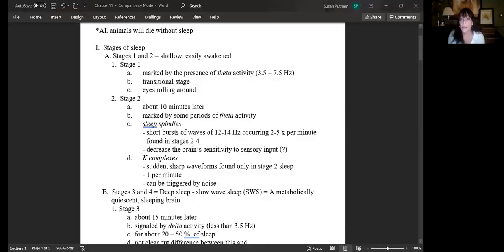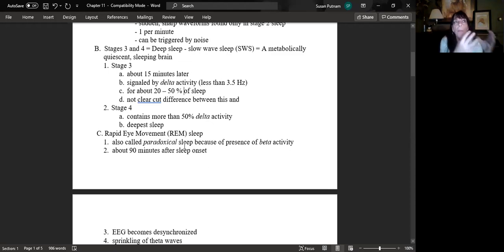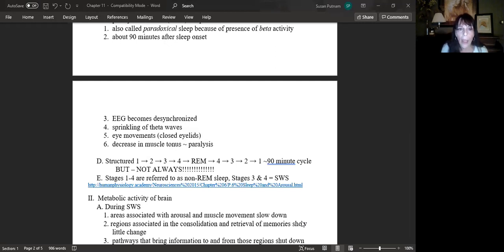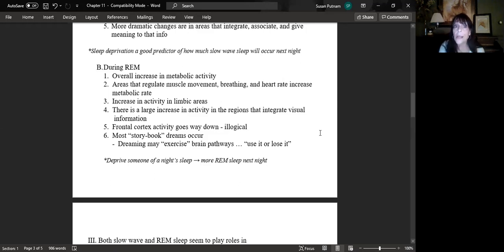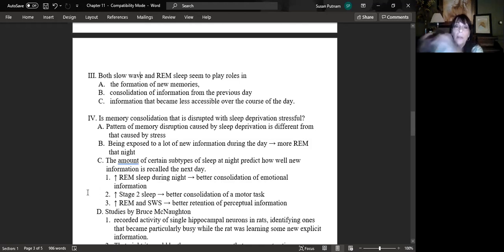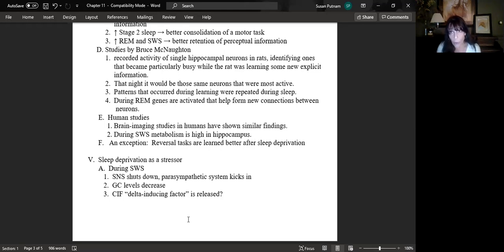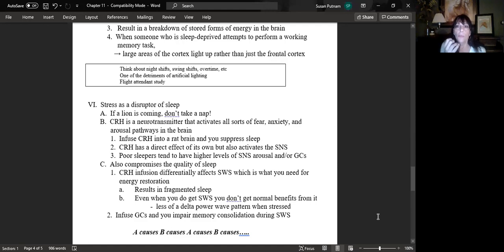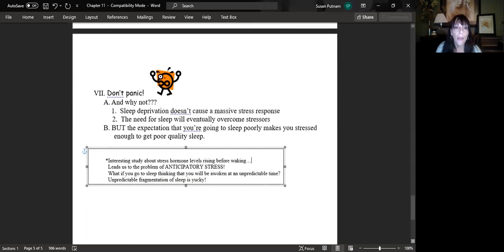stress and sleep